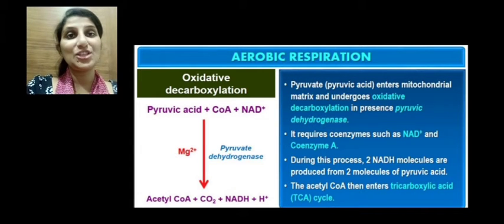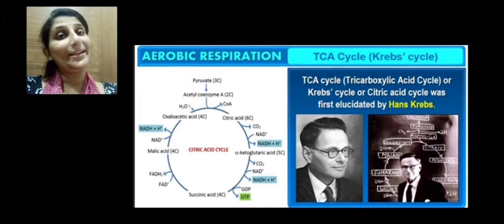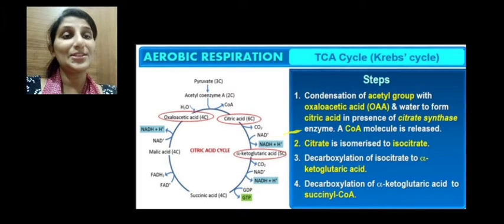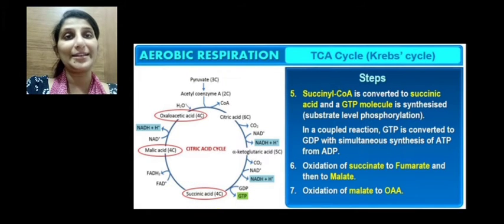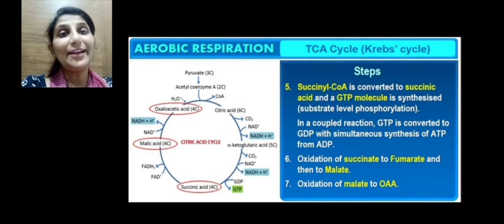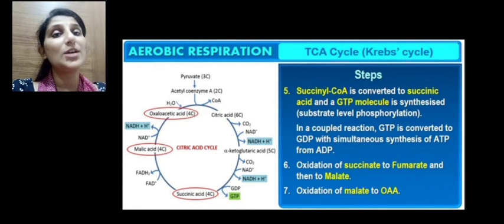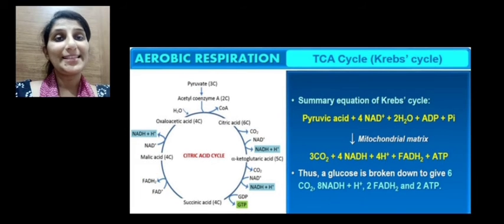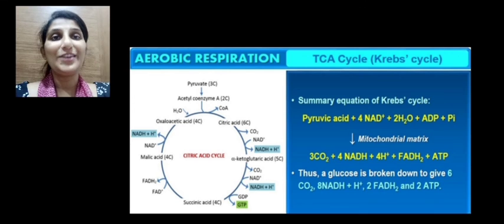RESPIRATION IN PLANTS: MODULE 3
TCA Cycle